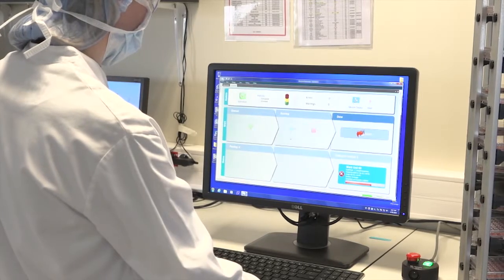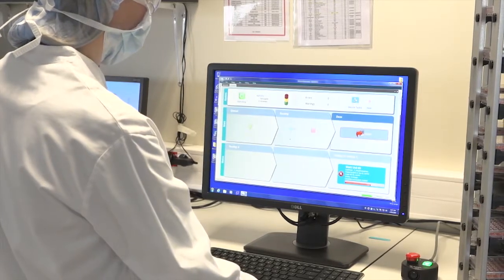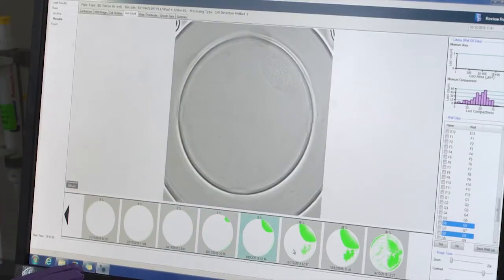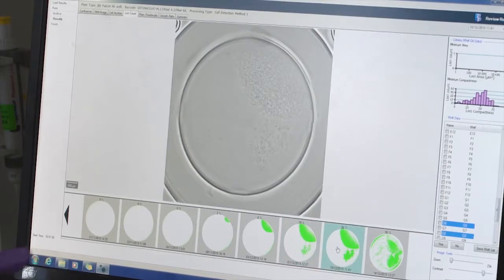Ask the Expert: How to generate a high-producing cell line on a reduced timeline?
Learn from Research BDS Scientist Lucie Grindes from our Biodevelopment Center France, about our mini-pool approach and how we can begin process development in parallel with cell line development, for customers on a very challenging timeline.

Read our case study: Accelerate the Time from DNA to Material

Watch the Webinar: Straight to the Point: Reaching Clinical Stage Development with a CHOZN® Cell Line

Let’s explore how our semi-automated mini-pool approach enables more rapid and efficient selection of high-producing cell lines, accelerates upstream processes, saving approximately 3 months.

Are you a small-sized biotech?                                                                                                                                    Learn about our Plug & Play Upstream Development Service

BioReliance® End-to-End Solutions

BioReliance® End-to-End Solutions is an adaptable CDMO partner for small biotechs and start-ups needing to develop and commercialize biologics. We do this by balancing speed, risk and cost through custom solutions, by leveraging our bioprocessing technologies and process development expertise, and by allowing our clients to transfer their process and knowledge to their end point at any step of their drug development.